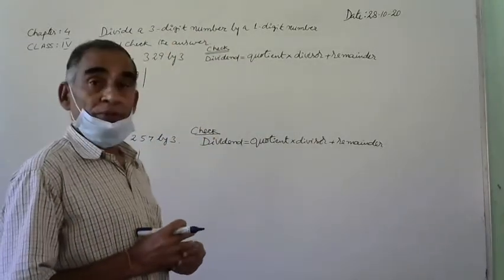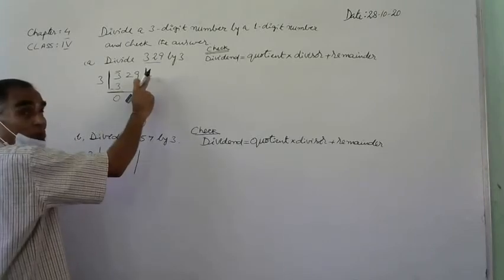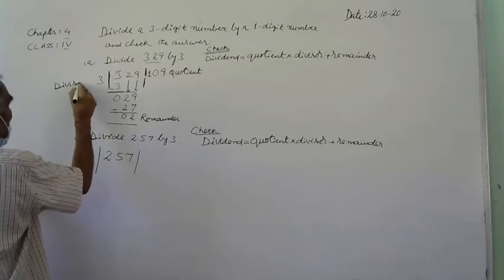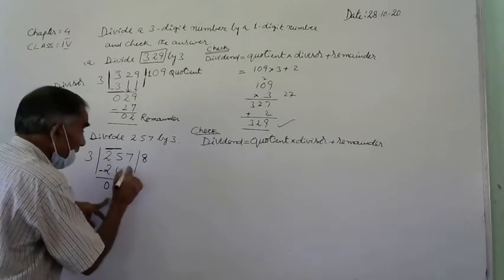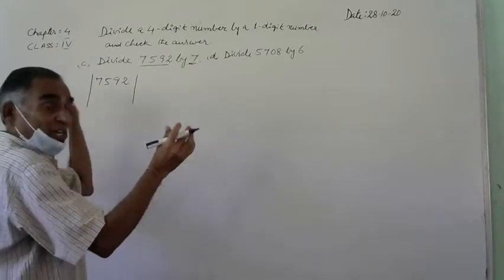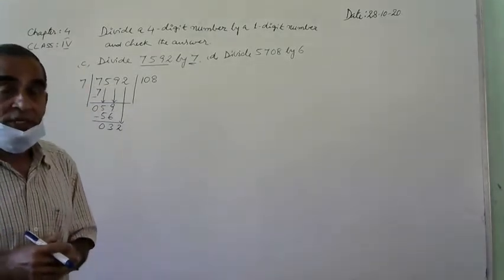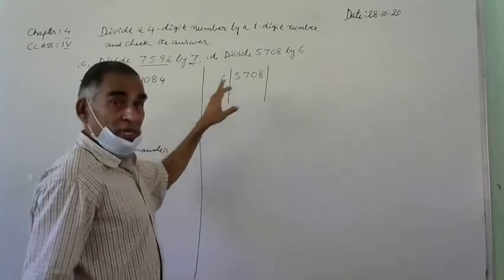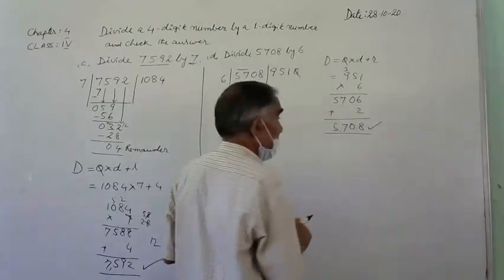28 October 2020(2)